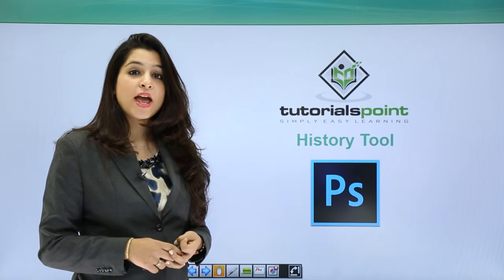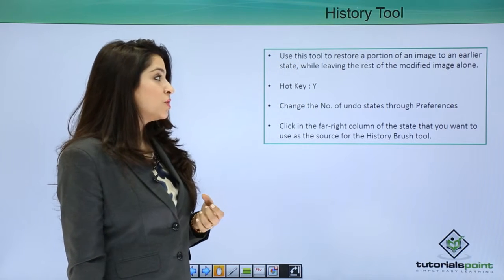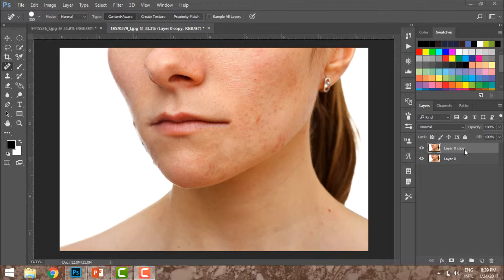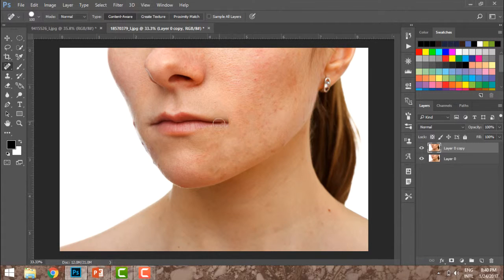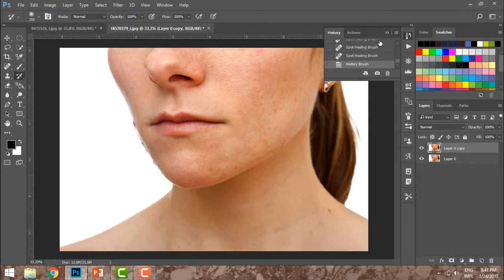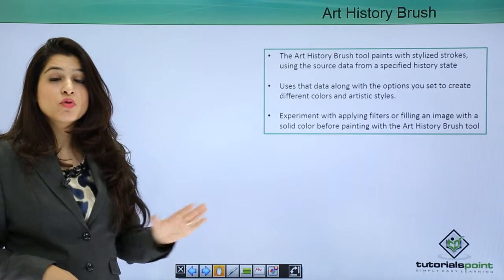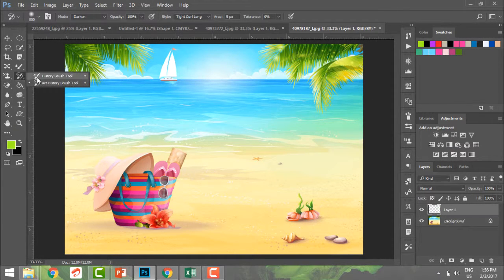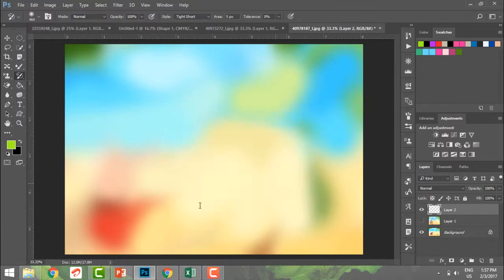Photoshop - History & Art History tool